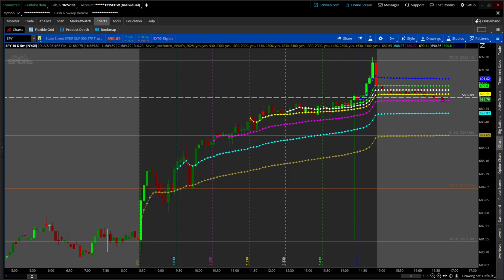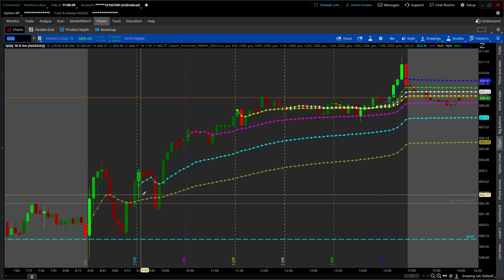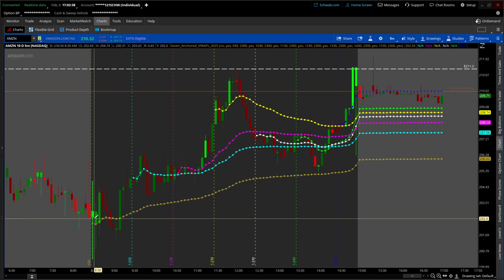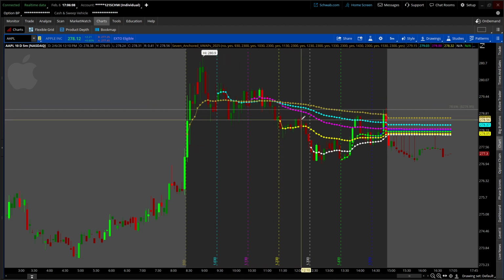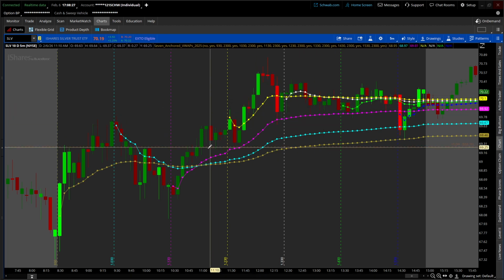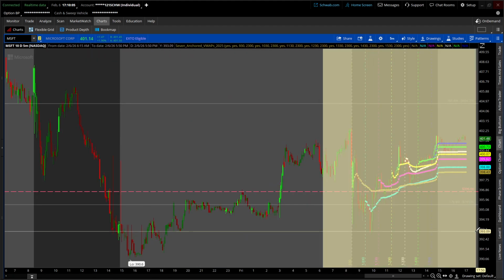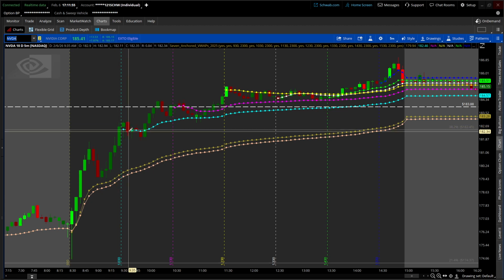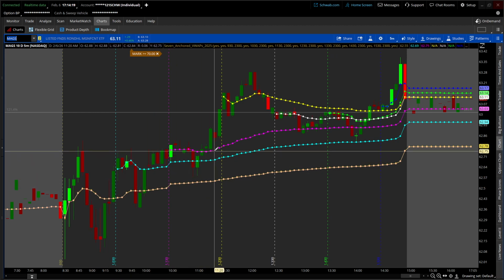Hourly Anchored VWAP Indicator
This is not a standard VWAP.

This is a time-structured intraday VWAP framework built around how participation shifts throughout the trading session.

The Multi-Time Anchored VWAP Framework automatically plots up to seven independent anchored VWAPs, each beginning at a defined intraday time (9:30, 10:30, 11:30, 12:30, 1:30, 2:30, 3:30 by default).

Each VWAP tracks volume-weighted price from its anchor forward — allowing you to see how control evolves as the day develops.

No manual anchoring.
No re-drawing.
No clutter.

✔ Plots 7 customizable anchored VWAPs
✔ Each VWAP begins at a specific time you choose
✔ Automatically accumulates volume-weighted price
✔ Optional vertical time markers for visual reference
✔ Toggle visibility for each anchor independently
✔ Option to show only today’s VWAPs
✔ Clean intraday-focused structure

Built for serious intraday traders.

Institutional participation changes as the day progresses.

9:30 = Opening drive

10:30 = Secondary expansion

11:30 = Midday balance

1:30–3:30 = Positioning & unwind

This framework lets you see:

Where early participation is defended

When control shifts intraday

Which time-based VWAP is currently in play

How price behaves relative to evolving inventory

This is about market structure through time, not random indicators.

✔ Futures (ES, NQ, RTY, CL, GC)
✔ SPY / QQQ / high-liquidity equities
✔ Intraday trend and rotation strategies
✔ VWAP-based mean reversion and continuation

🔹 Platform Requirements

Thinkorswim only

Intraday timeframes (not designed for daily charts)

Extended hours optional

🚫 Not a signal generator
🚫 Not automated trade alerts
🚫 Not beginner-focused

This tool assumes you understand market context.

Bottom Line

If you want to see how participation builds throughout the session — this shows it clearly.